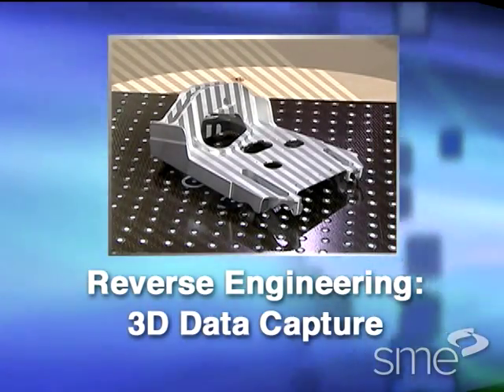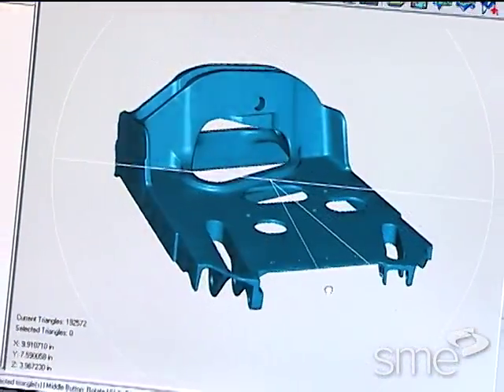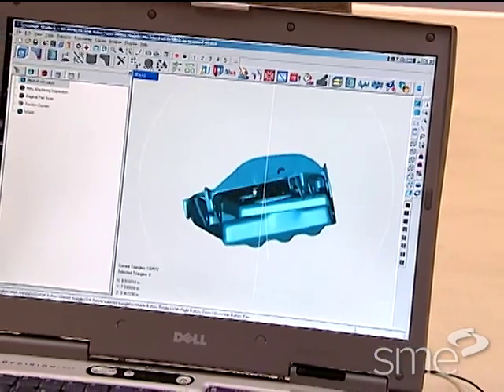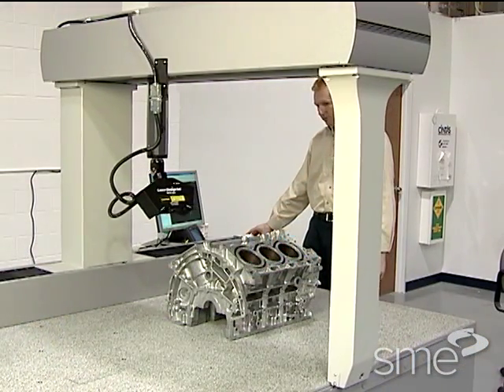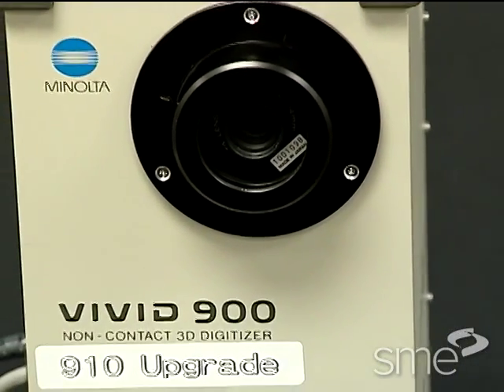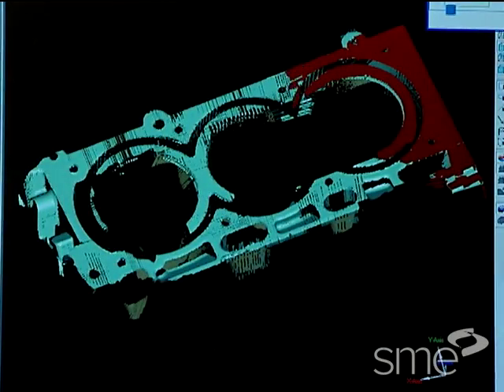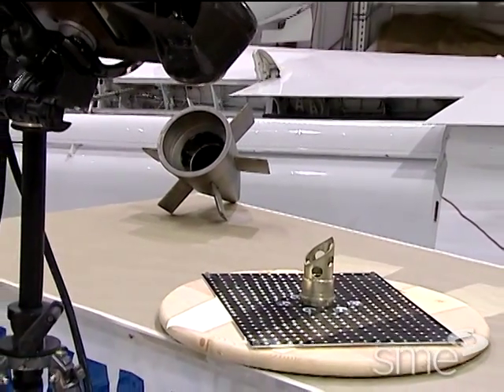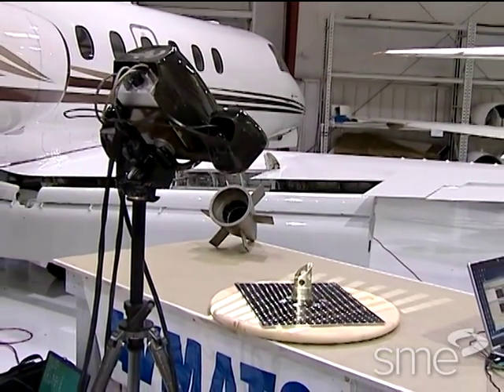Reverse Engineering: 3D Data Capture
Reverse Engineering offers more than a tool for copying designs. Part of SME's award-winning Manufacturing Insights video series, this program introduces you to a broad range of innovative applications, including visualization, documentation, design, analysis and inspection.

Scripted by industry expert Todd Grimm, Reverse Engineering: 3D Capture covers both laser and white light scanners and offers a discussion of their benefits as well as their limitations over portable and stationary CMMs.

Only SME can offer a video that will take you inside Roush Manufacturing, U.S. Army, Realadi, GKS Inspection Services, and Direct Dimensions to provide practical applications for anyone that needs to capture the physical world in a 3D, digital form.

A complementary tool for designers, engineers, machinist, molders, and quality inspectors, this program shows you how 3D data capture is applied. Hear real-world case studies from industry experts that illustrate:

- How 3D digital data is collected
- How full-size intricate designs can be created from less than one-half-sized models
- How the U.S. Army reverse engineers biological defense equipment
- How a fuselage from a Columbia Aircraft was reverse engineered to verify tooling
- How the rear spoiler was made to fit the Roush Mustang and more!